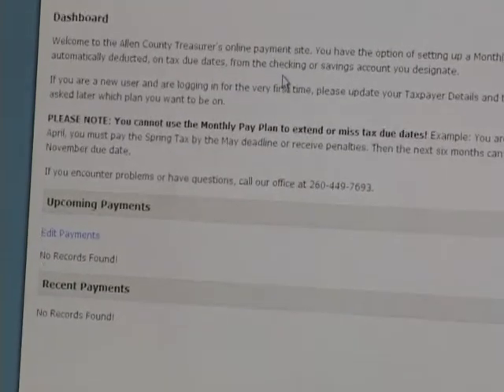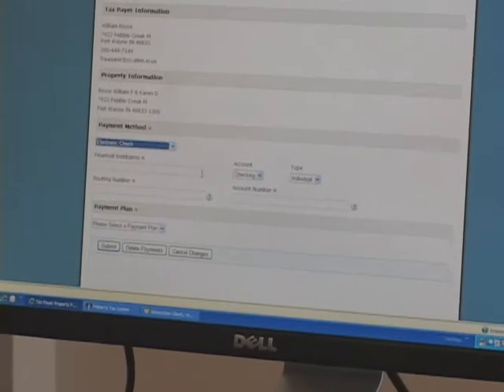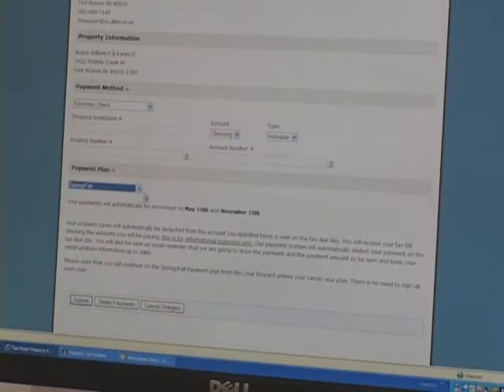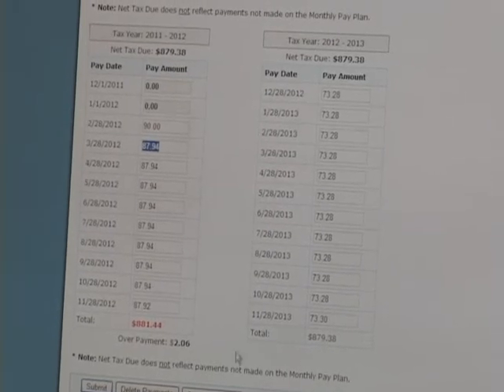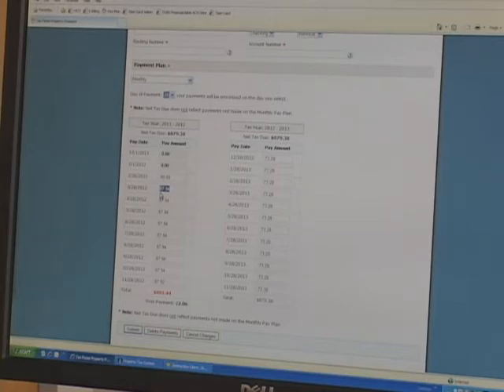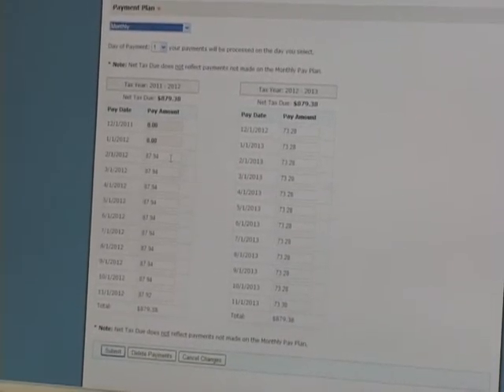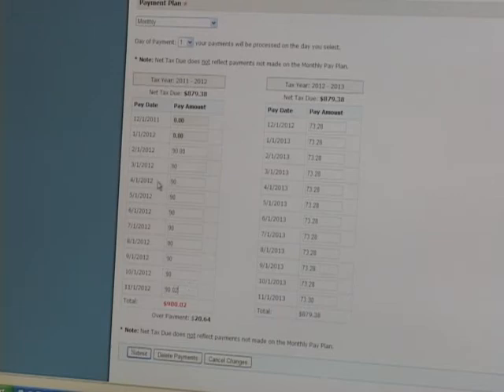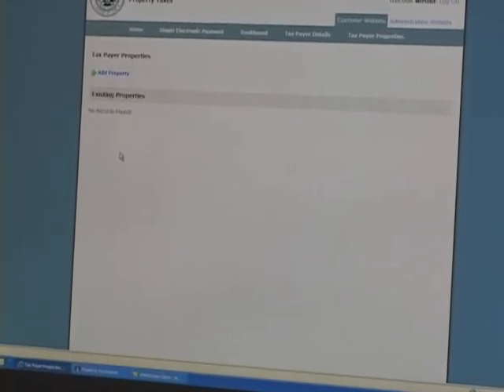Allen County's Online Property Tax Payment system Pt. 3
Spring/Fall and Monthly Payments Methods